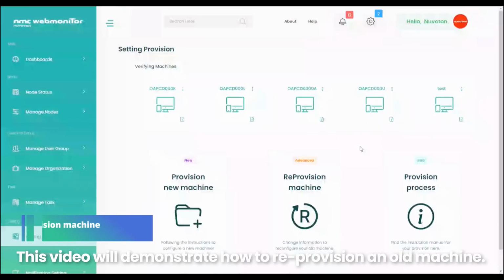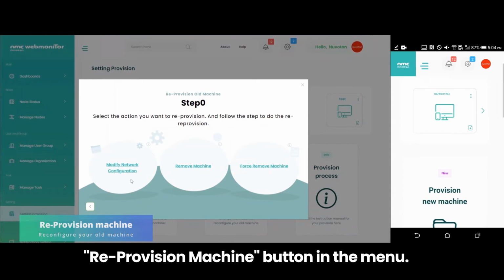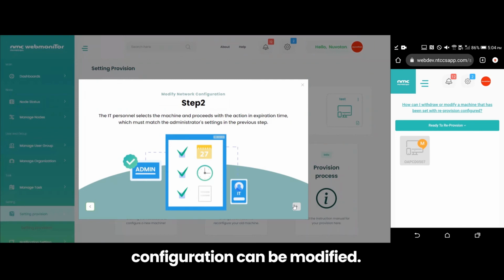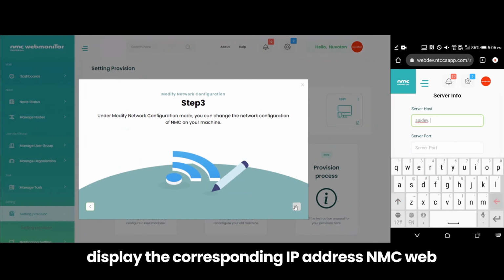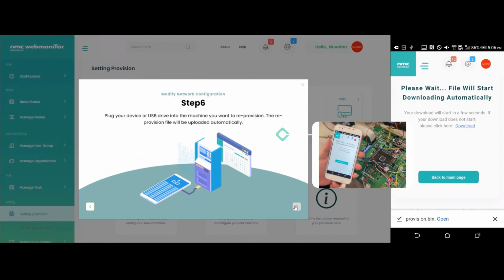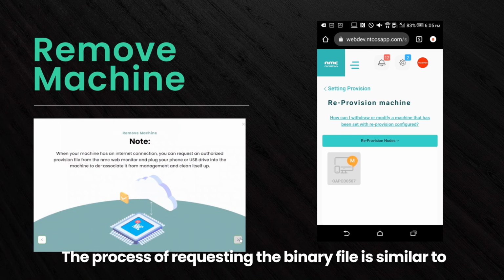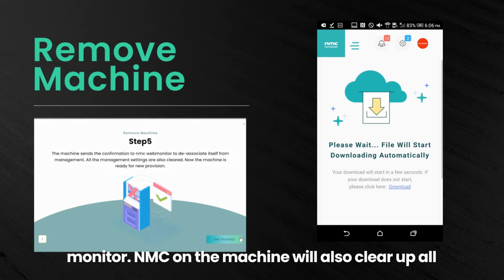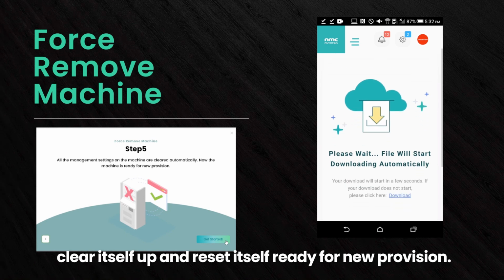Re-Provision or Remove Machine from Organization Management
This video demonstrates how IT personnel can easily re-provision a machine by simply operating his smartphone, to change the NMC network configuration, or to remove the machine from the organization management, so that the machines can be re-deployed.